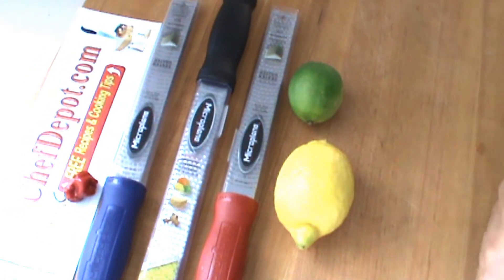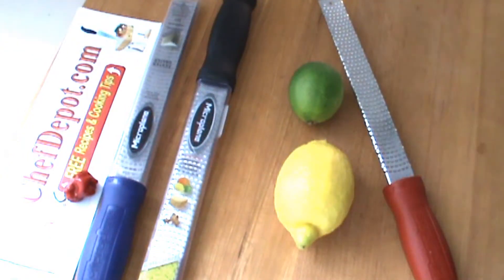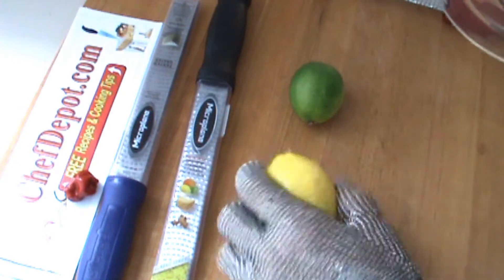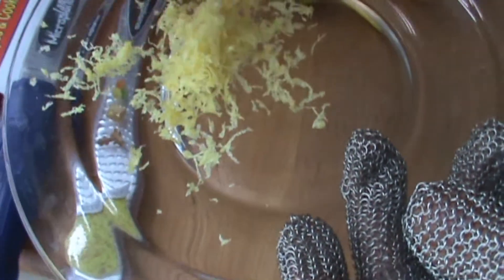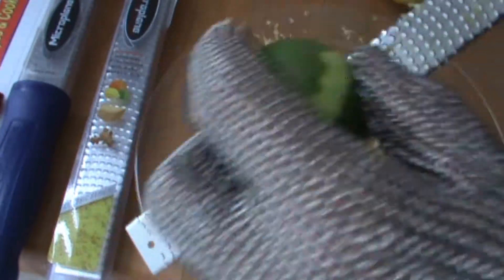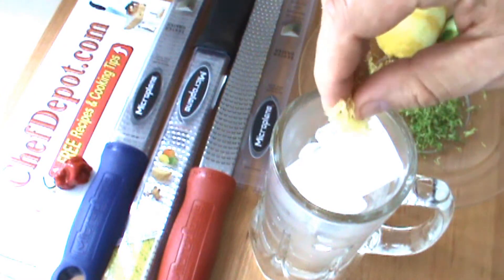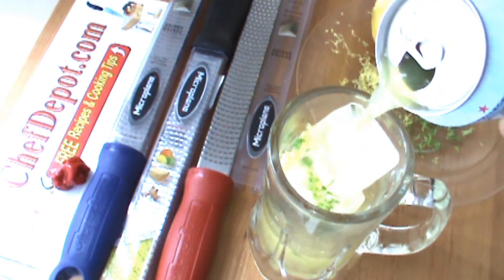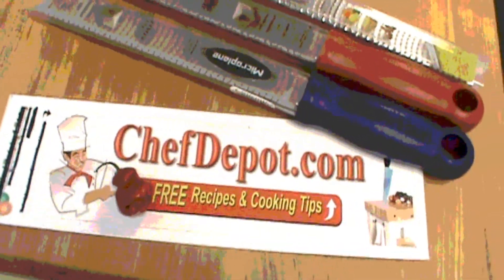microplane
Chef is testing out graters. Quality Knives, Cutting Boards & Chef Tools that are sharp and simple to use.